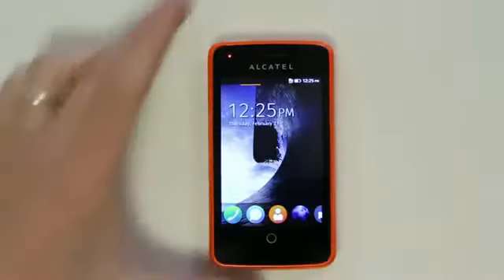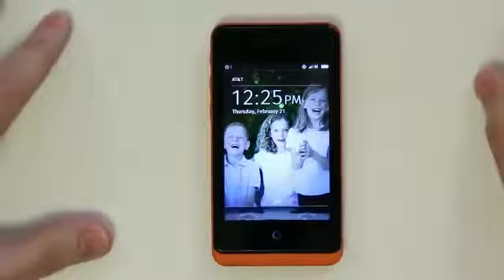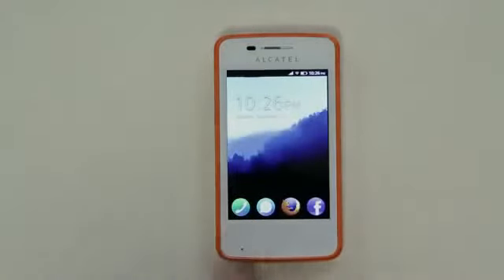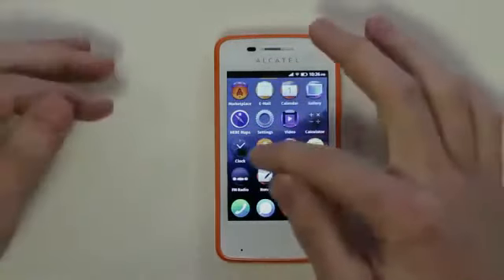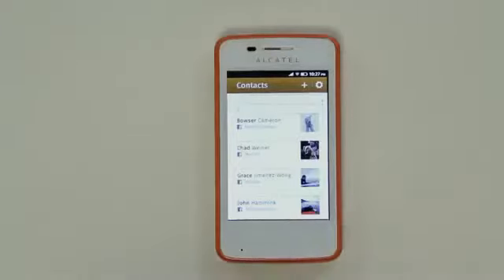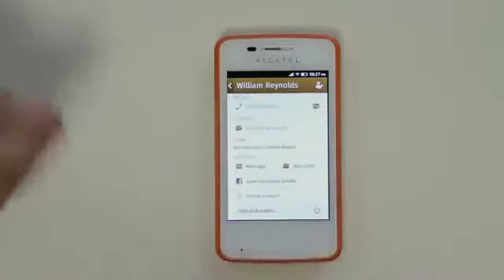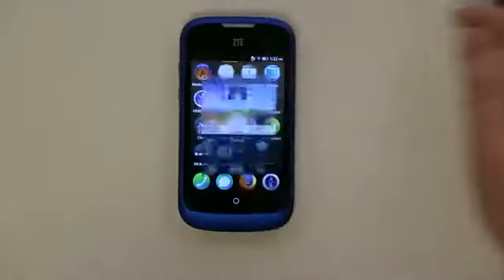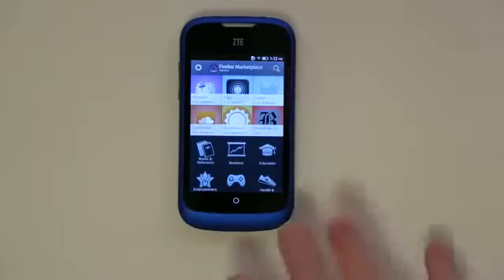Tutorial Manual Firefox OS